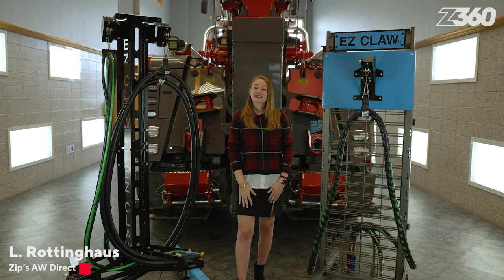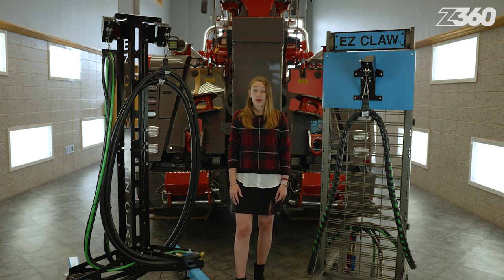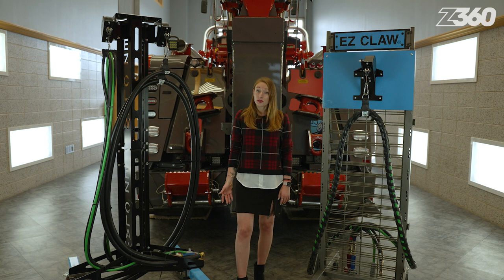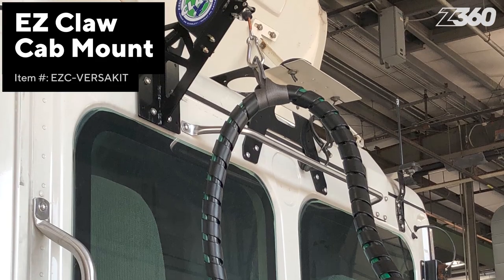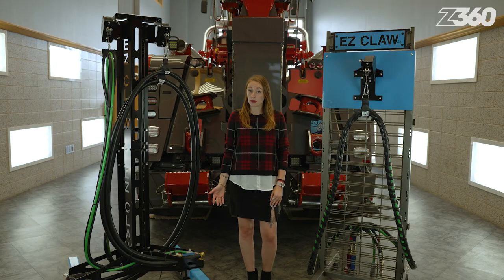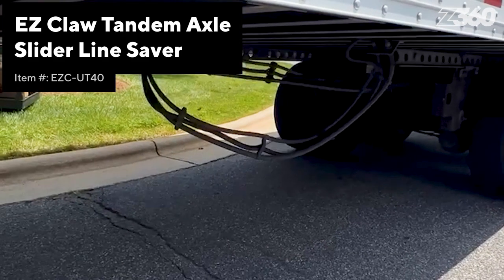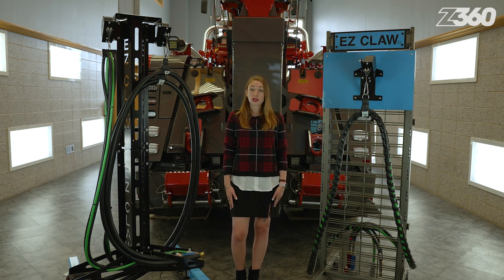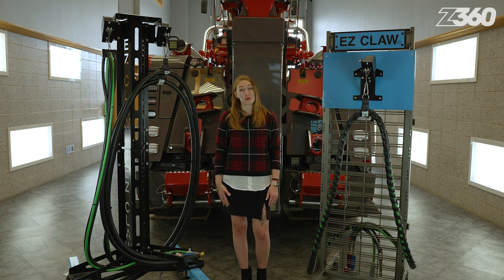Save your semi's air lines with the EZ Claw system from Zip's AW Direct | Zip's 360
Get a grip on the sagging and dragging hoses on the back of your semi with the EZ Claw Line Saver system from Zip's AW Direct. As shown in this video, we stock different types of brackets and mounts to fit several makes and models of tractors on the highway today. Made from marine-grade components, this weathertight tensioner and stainless steel cable will keep air lines, power cords and hydraulic hoses adequately supported above the catwalk. You'll soon learn how this system will keep your fleet in DOT compliance and your deliveries on time.